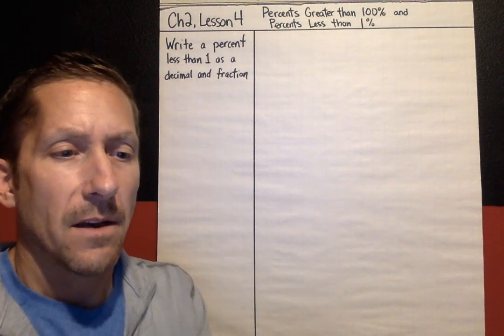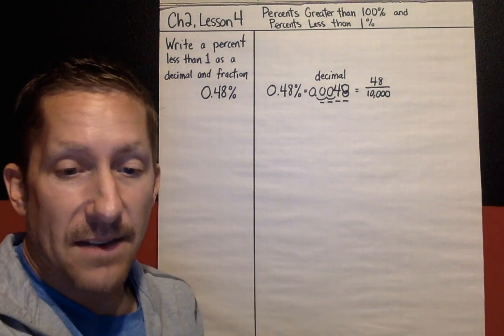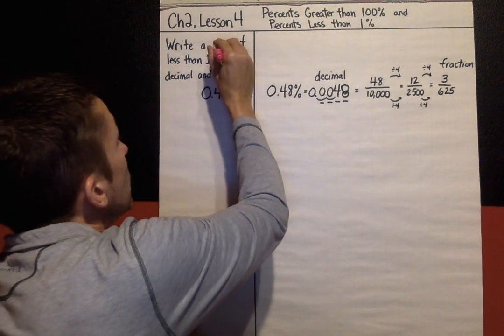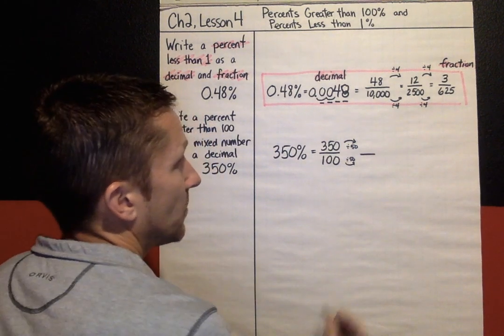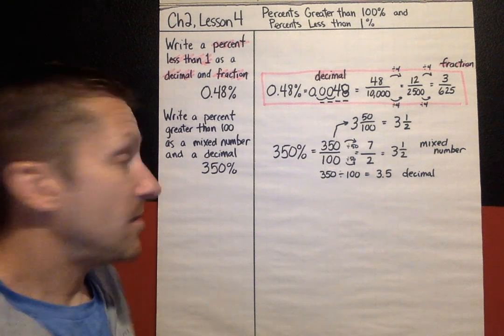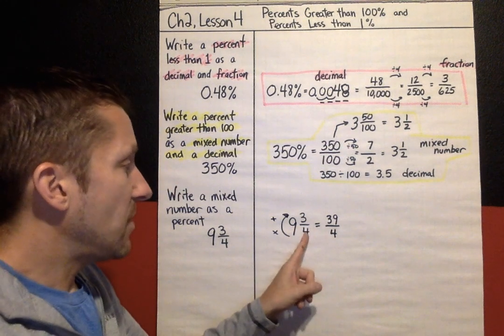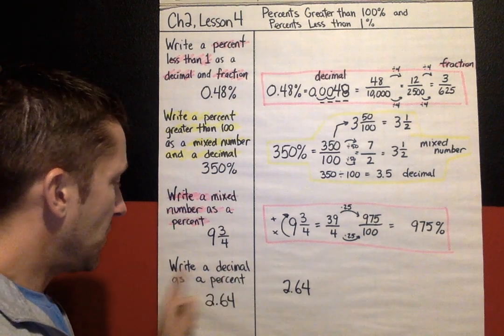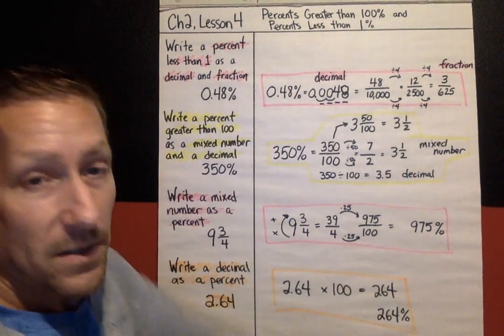Ch2, Lesson 4, Percents Greater than 100 & Percents Less than 1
This lesson shows how to write a percent less than 1 as a decimal and fraction, how to write a percent greater than 100 as a mixed number and a decimal, how to write a mixed number as a percent, and how to write a decimal as a percent.